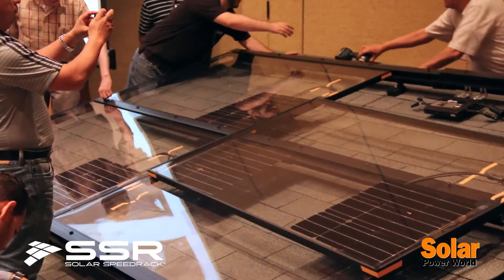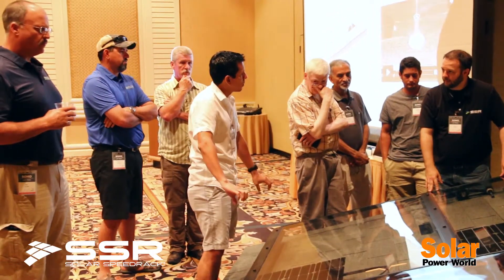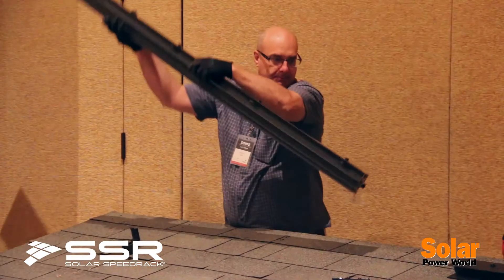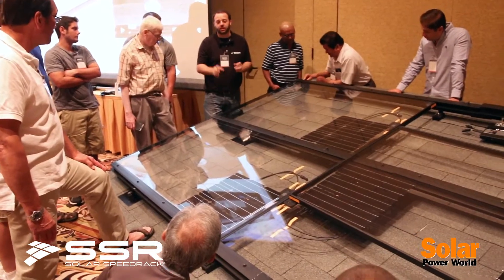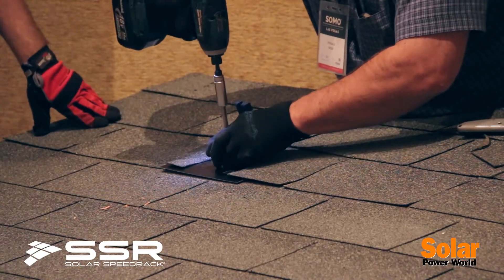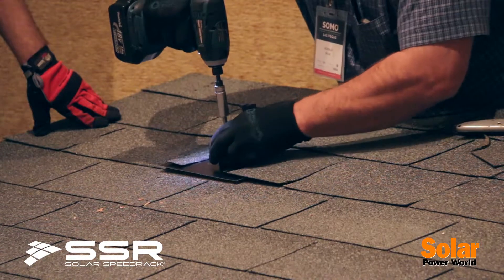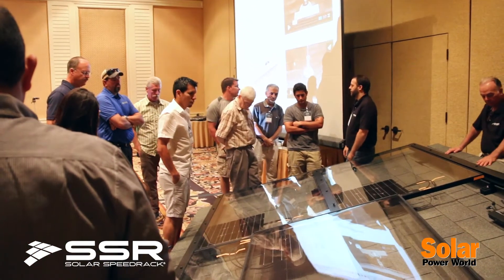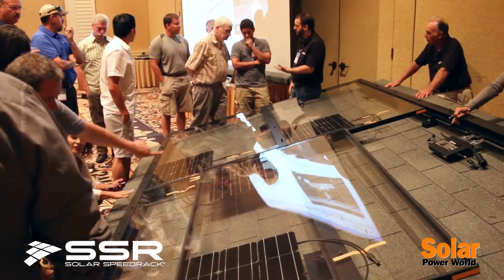Benefits of a shared-rail solar mounting systems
Michael Salvati, vice president of Solar SpeedRack, explains how a shared-rail system works at SOMO, the solar mounting conference. “We start with one rail, put your panel on, and then share another rail between the next set,” Salvati says.